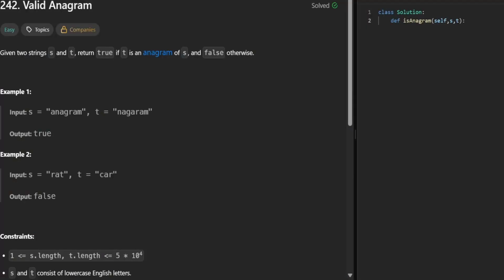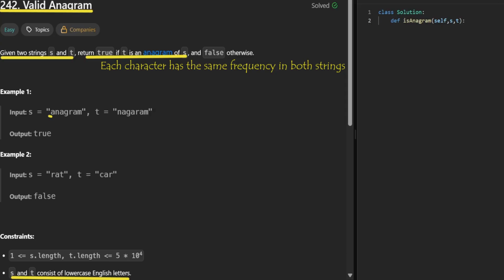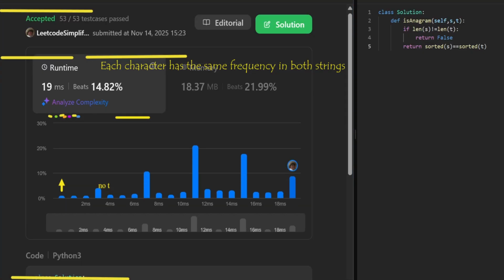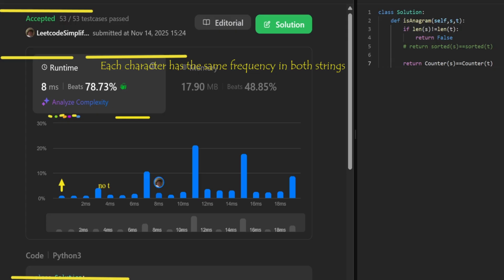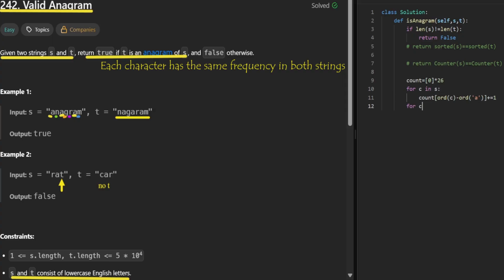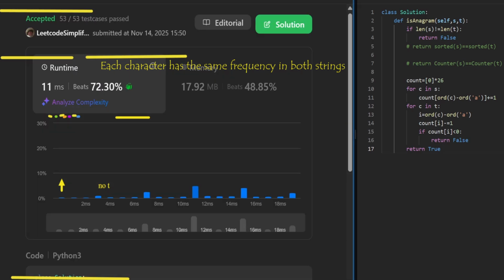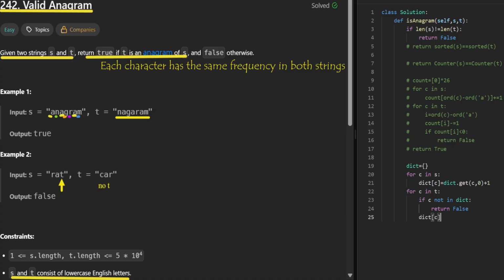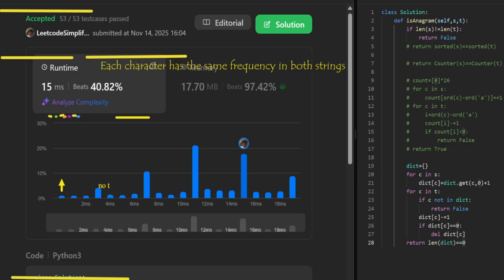Leetcode 242. Valid Anagram (4 solutions) 🧩 Count, Sort, List, Map — Solve 242 in a Snap! ⚡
4 ways to dominate LeetCode 242 — from sorting to Counter, to a manual frequency map, and even a solution that works for any character set. Short, clear, beginner-friendly. Have fun!